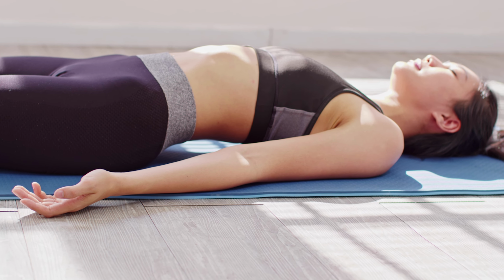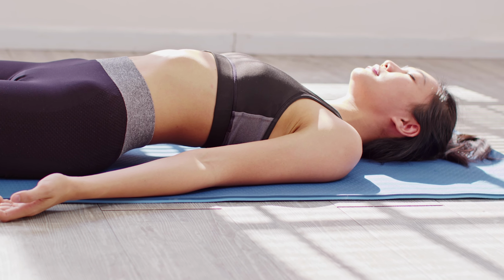Cool down after workouts? What's best for you?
What are the best things to cool down for recovery and performance?

00:00 - Welcome!
01:07 - What's the point of a cool down after exercises
02:40 - Active cooldowns - are they good for you?
05:30 - Passive cooldowns - benefits

I curated 14 and 30 day plans based on different body parts/pain points so you just get to follow along, learn & feel better!

This kit has the all the essential physical therapy equipment you'll need PLUS a FREE BACK PAIN PROGRAM to learn how to use the equipment

Let’s Connect...